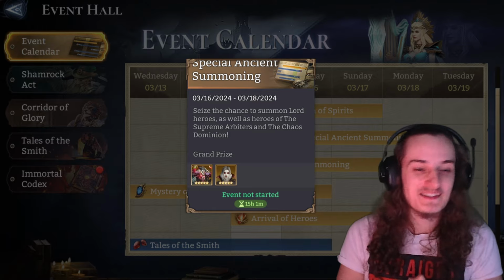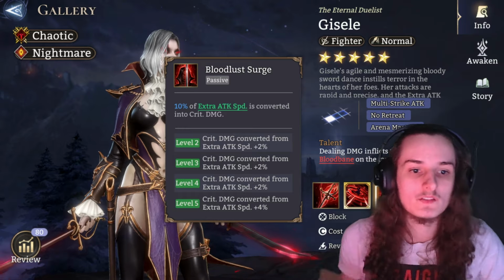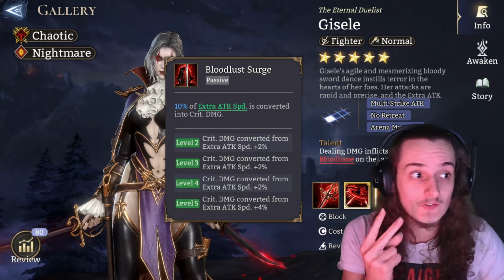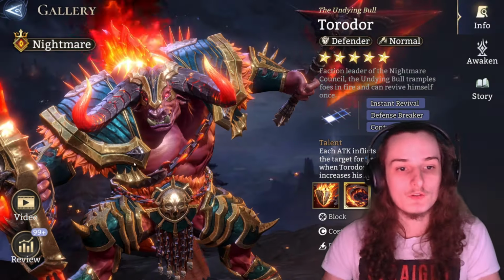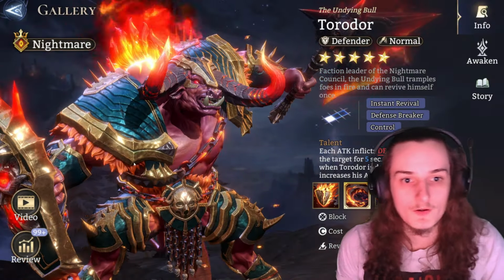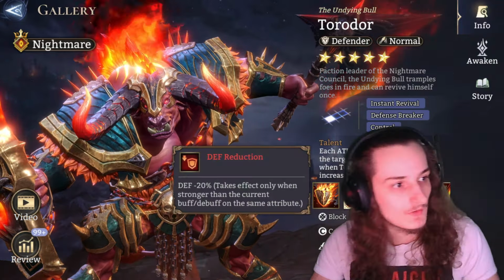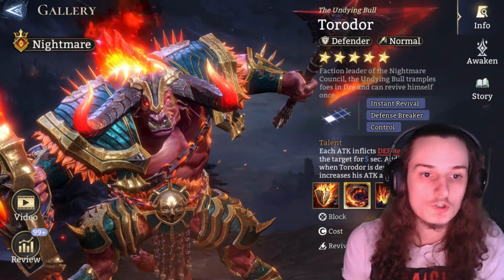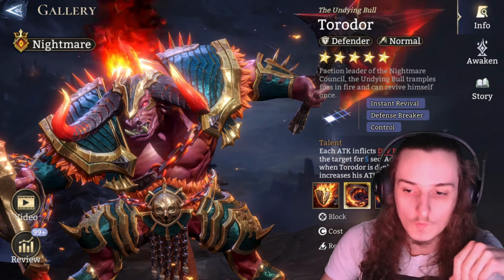Valderon Showcase I Should u Summon Torodor Gisele I Watcher of Realms 1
VALDERON VALDERON VALDERON
Looking for a Takeover?:
Any Stage: 7.50 EUR up to max 15 EUR based on Difficulty/Time Spent
Gear Cleanse: 12.50EUR
1on1 Coaching Session with Takeovers Included: 35EUR/hr
Gearing/Arena:7.50 EUR
GB Min-Max:12.50 EUR

Special Requests etc can be negotiated in DMs

0:00-2:30 - Toro/Gisele
2:31-7:22 - Valderon Mayhem